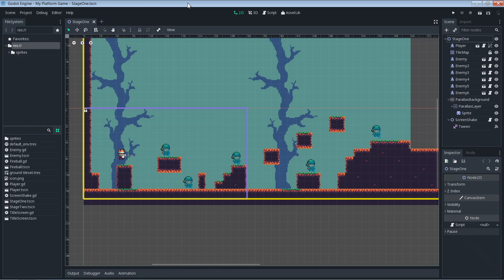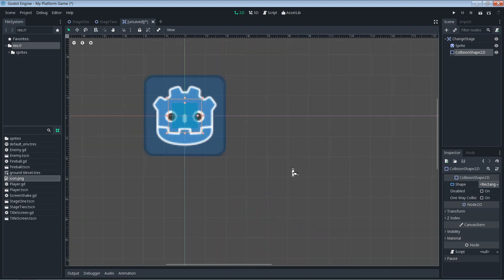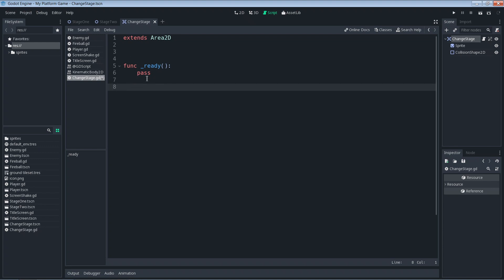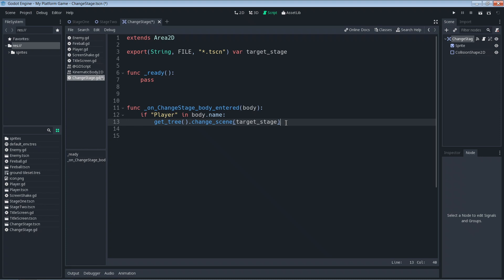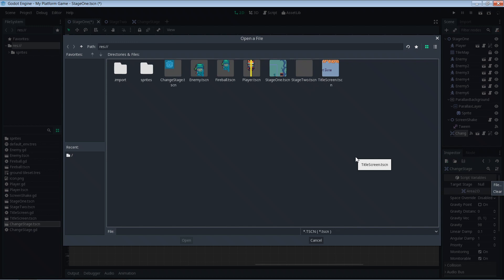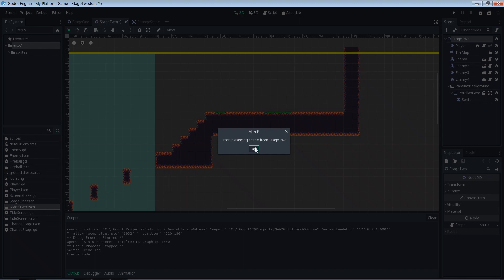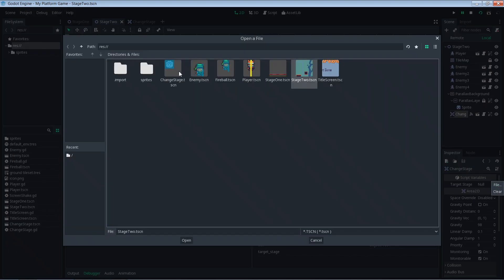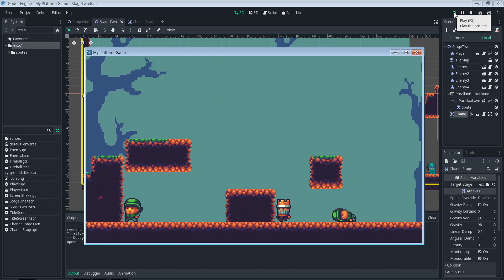Godot 3 - Platformer Tutorial - Part 17 - Stage Transition Triggers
After you beat stage one, how do you get to stage two? Let's learn one way we can do it.

Want to watch someone get wrecked in games? He plays some games in Japanese too.